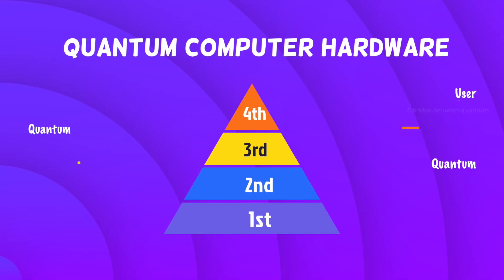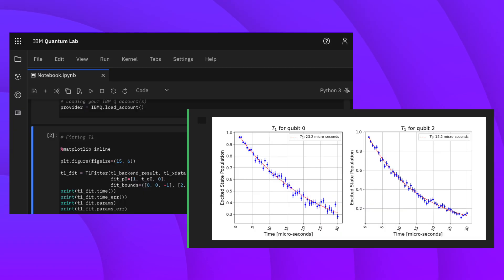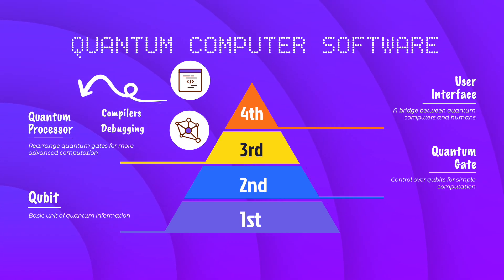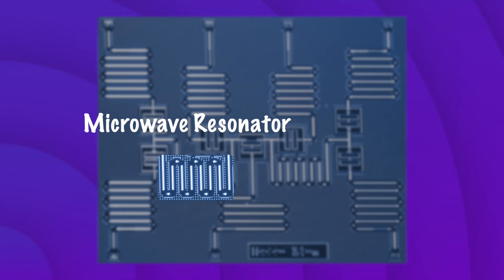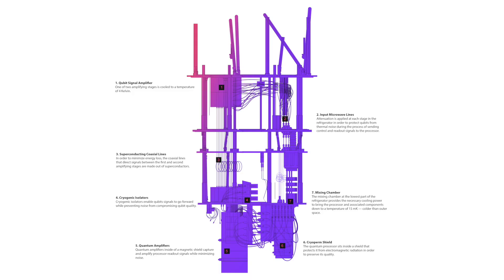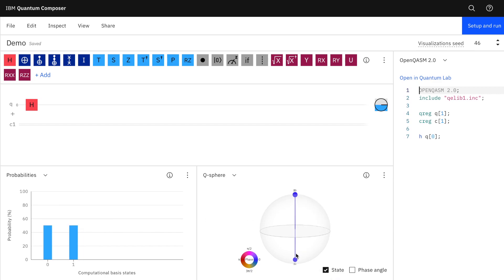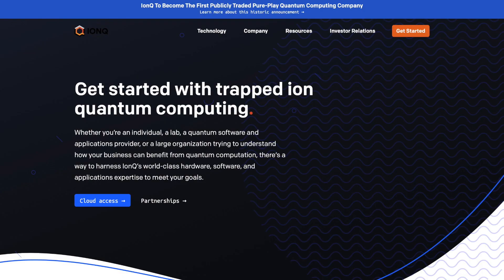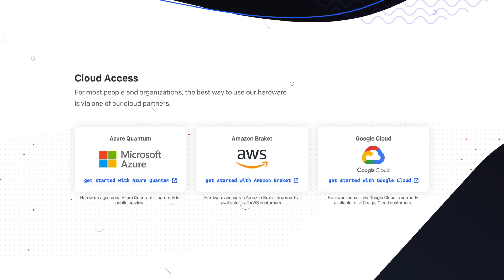How to build a quantum computer?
There are 2 main stream techniques out there, and I'm gonna introduce them today

Qubit is the abbreviation of quantum bit, and if you have no idea about it, here is the video for you

🎬 Chapters:
0:00 Abstract structure of quantum computer
3:53 Quantum computer built on 0 resistance metals
8:00 Quantum computer based on a strip of ions

🔗 Linked videos:
7:47 IBM composer + superconducting qubit
9:28 trapped-ion qubit

®️ Sources & Credits:
• Superconducting quantum chip: IBM
• Shootout: Money heist S1 E1
• Quantum computing - An applied Approach
• Materials challenges and opportunities for quantum computing hardware